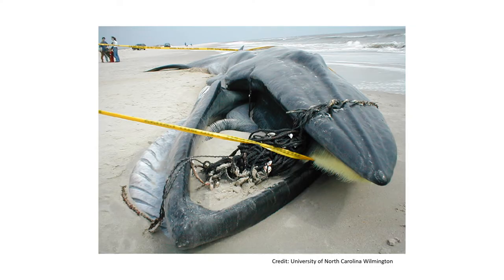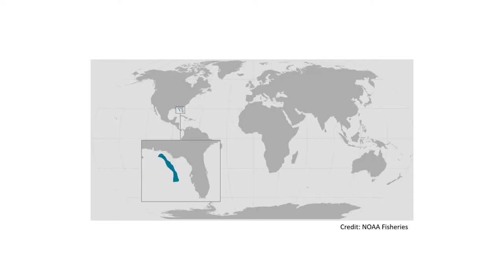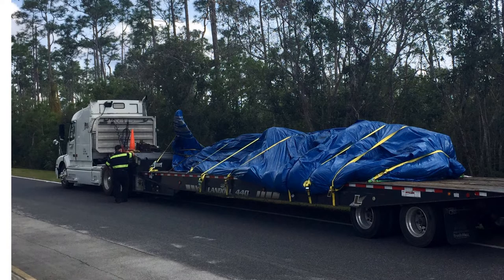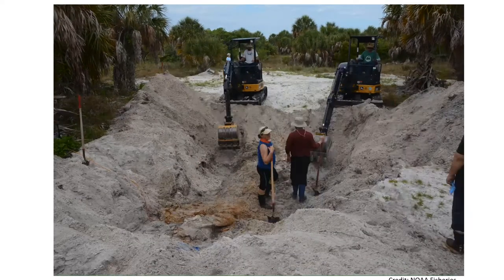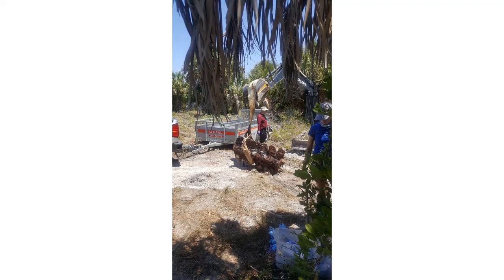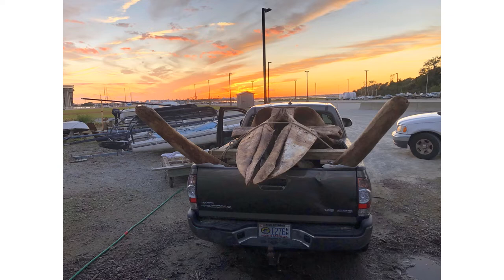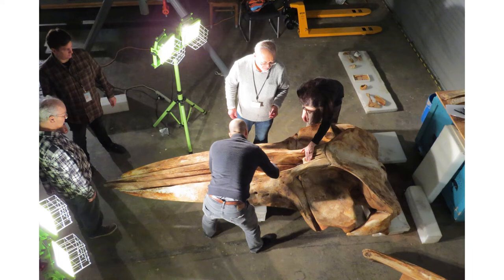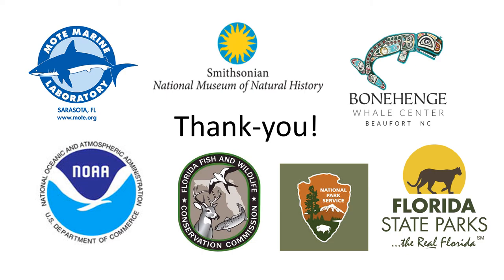Saving Gomez – The Last Great American Whale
This video is a chronology of the collection, processing and installation of a newly described large whale from the Gulf of Mexico, which is critically endangered. The skeleton shows evidence of past vessel strike.